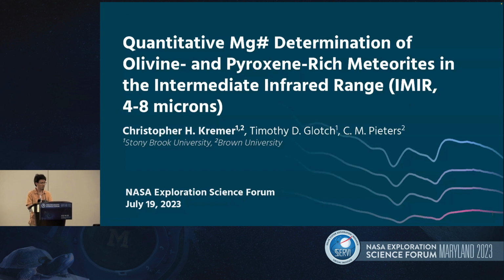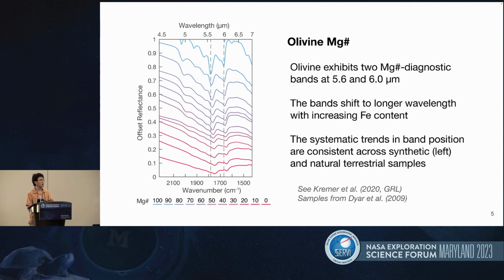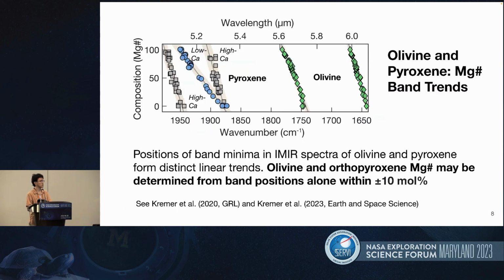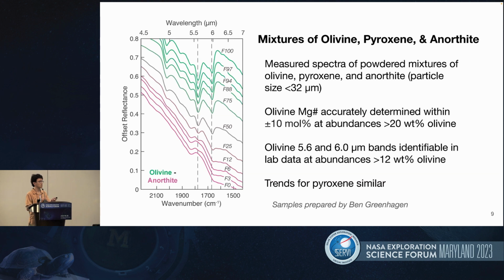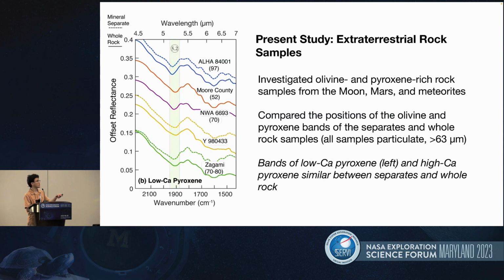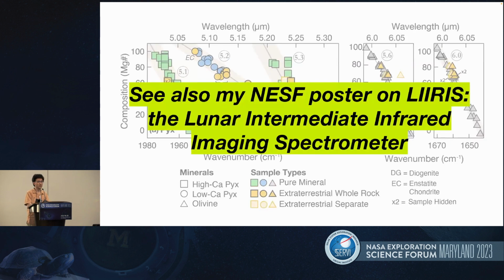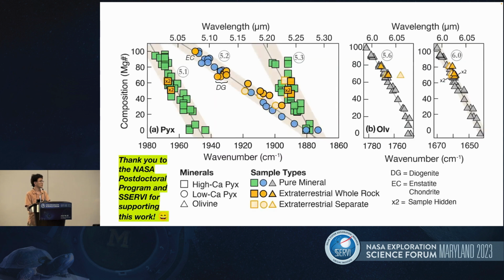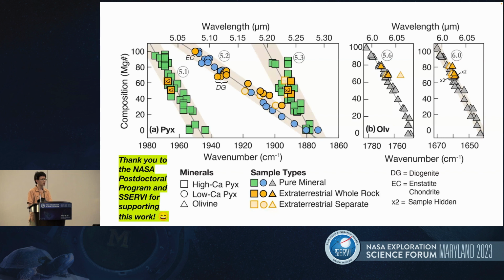NESF 2023 - Christopher Kremer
Laboratory Investigations
Quantitative Mg# determination of olivine- and pyroxene-rich meteorites in the intermediate infrared range (IMIR, 4-8 microns)
Christopher Kremer